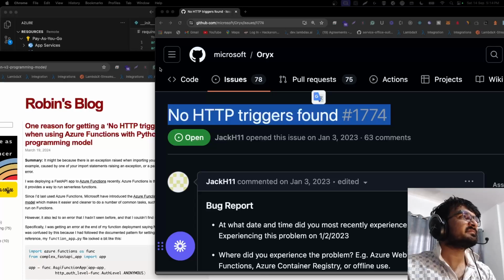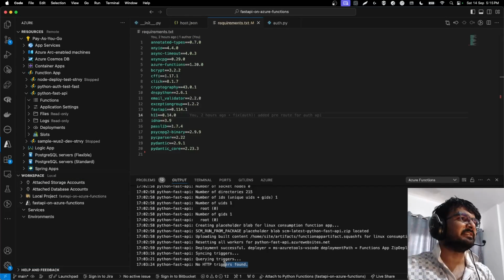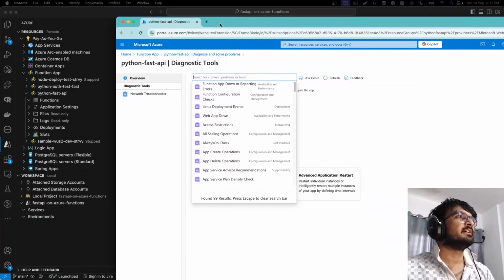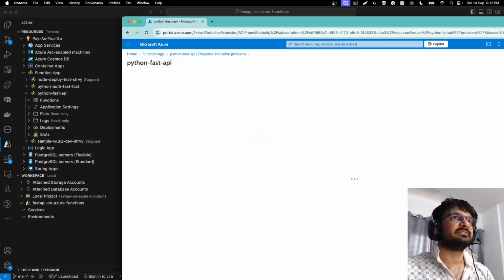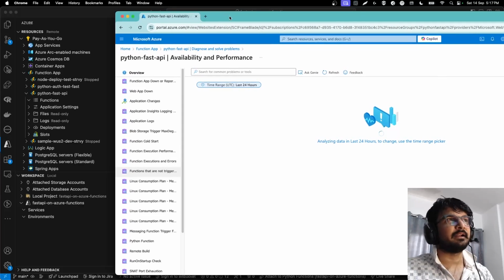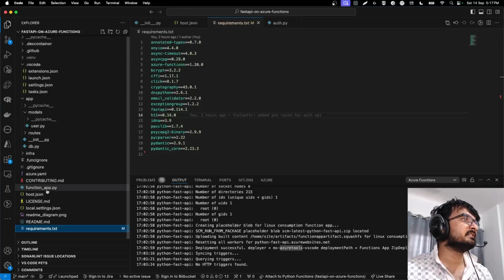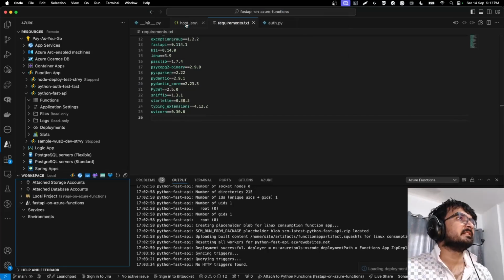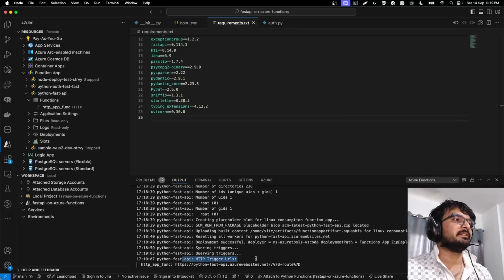Fix : No HTTP triggers found (Azure Functions) - Python FastApi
How to Fix : No HTTP triggers found (Azure Functions)

Azure Function Not Visible After Deployment: How to Find the Error Message

If you've deployed your Azure Function but it's not showing in the function list or the app is crashing due to an issue (like module loading errors, file path issues, or syntax problems), follow these steps to locate the error:

In the Azure Portal, go to Diagnose and solve problems for your function app.
Use the search bar to look for Functions that are not triggering.
Open the Functions that are not triggering report (note: this report cannot be pinned, so you may have to search for it again in the future).
Scroll down to find the error trace—it's presented as one long string.
Copy the error string and paste it into a code editor like Visual Studio Code (VSC), format it, and the error message will be much easier to read.
⚠️ Note: The error may take a little time to appear here, so you might need to wait before it shows up.

This process, although tedious, allows you to find the root cause of the issue without needing to set up any additional tools.

azure no http triggers found